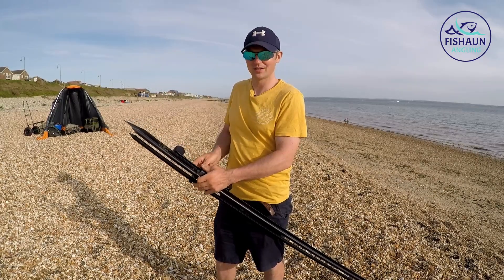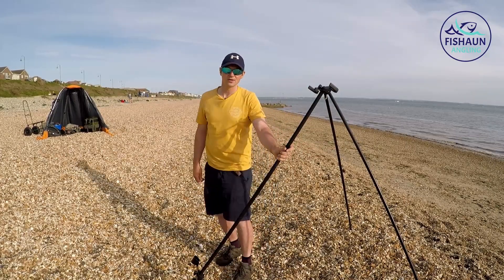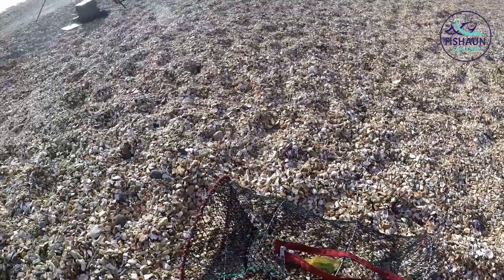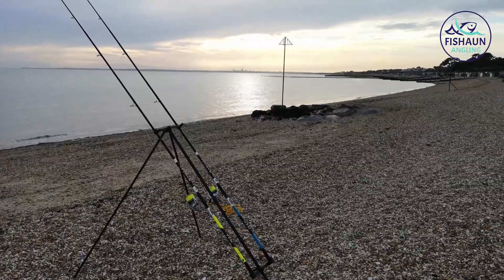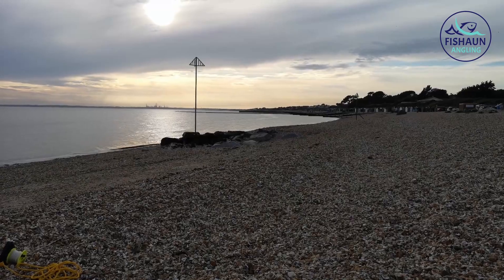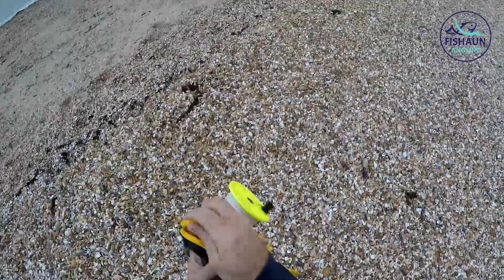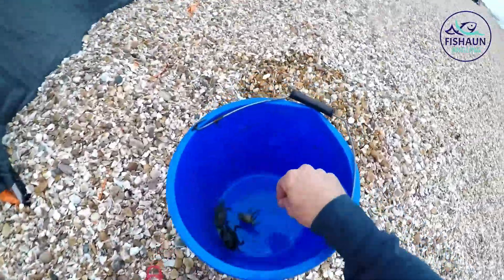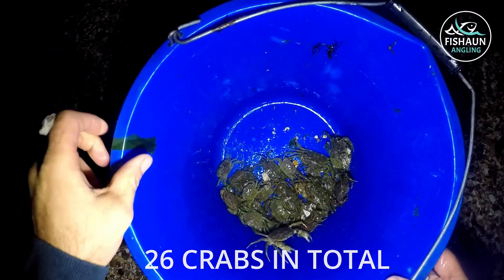Monks Hill BEACH FISHING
After some success on the hounds from the kayak, I decided to try from the beach. Monks Hill, Lee on Solent was the venue. Unfortunately the fishing wasn't successful however I picked up some crabs to stock the freezer up with. It was still a great nice. Met some guys fishing a long side, also Phil and South Coast Dangler popped down to fish

Make sure to watch the video to find out how I got free bait (not the crabs I pinched from Phil)

The quality is not great in places for the video but I have upgraded my gopro 5 to a Gopro 10 hero black and got a sturdy tripod. The quality will improve drastically from here on!!

 Many more beach fishing and kayak fishing videos to come!